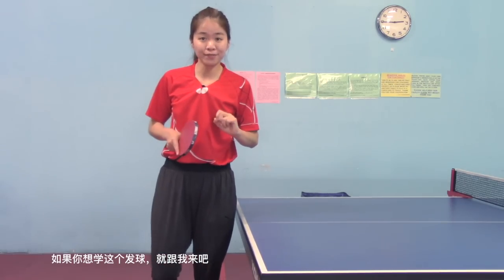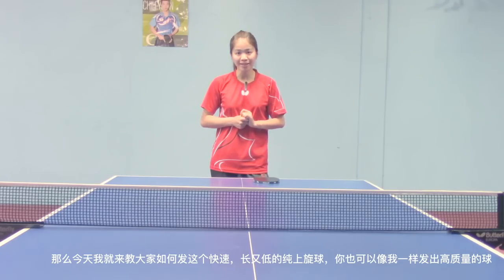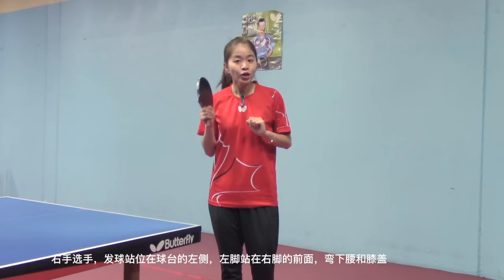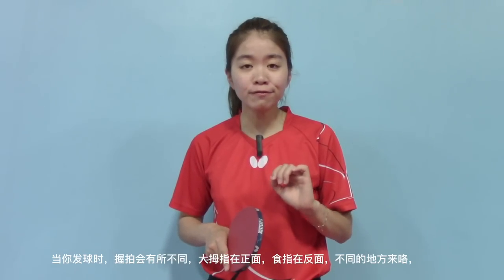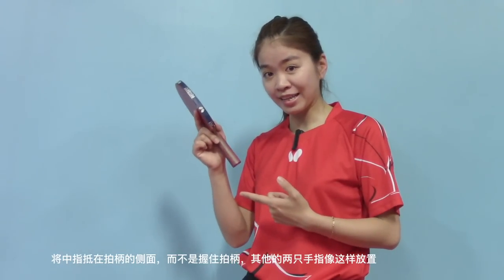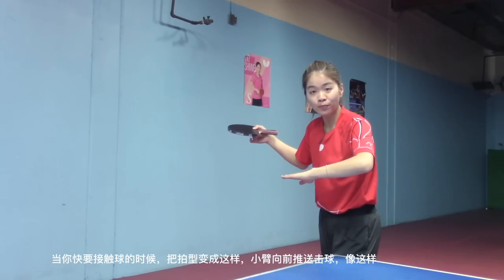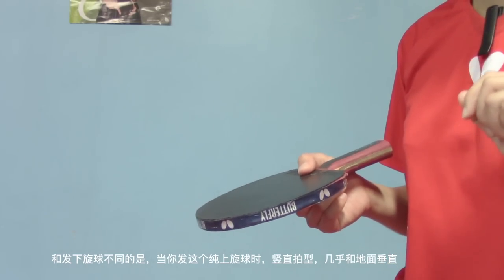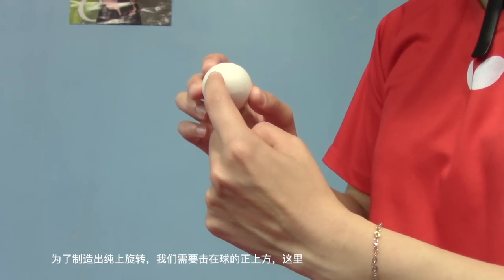How to Serve Fast & Long & Low Pure Topspin Serve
This is a video that teaches you how to serve fast & long & low pure topspin serve